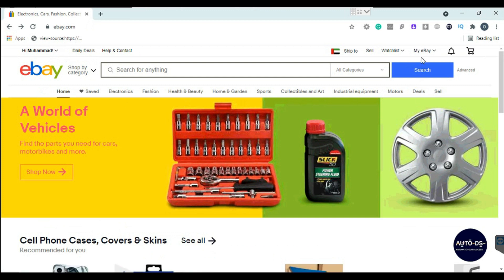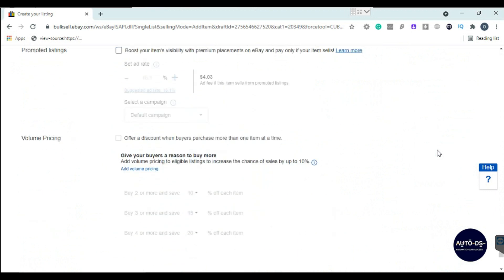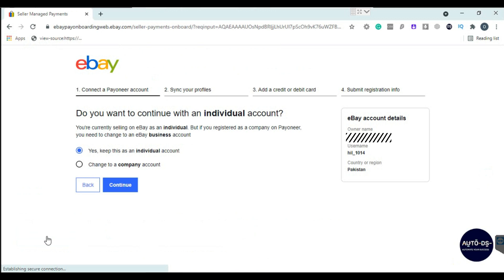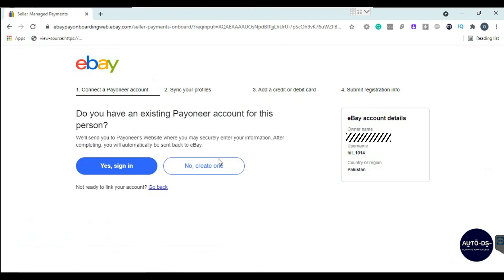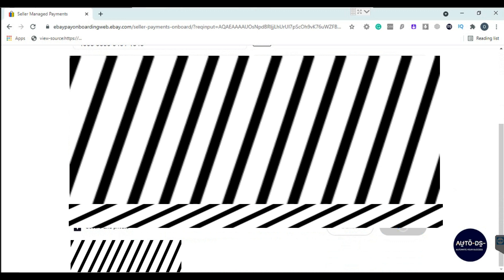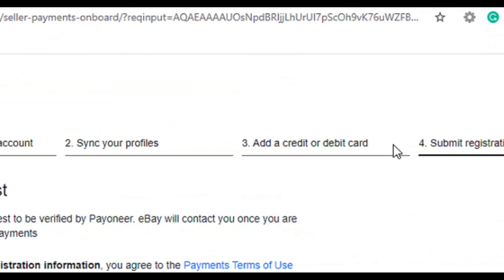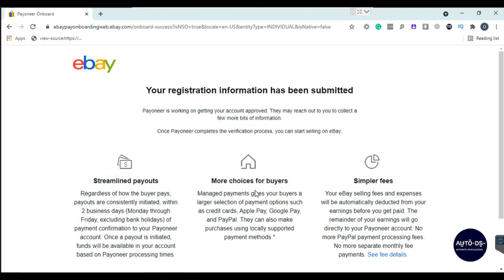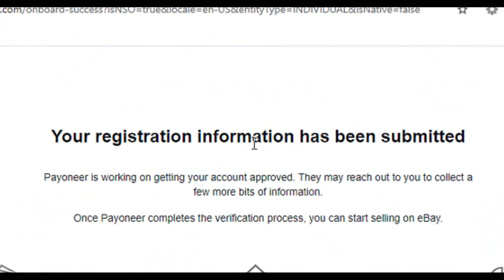How to Link eBay to Payoneer 2021 | eBay Managed Payments Registration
eBay recently introduced Managed Payments which is the alternative of PayPal. All sellers now required to register for eBay managed payments. USA based eBay accounts don't need Payoneer. They can use their bank details directly. All non-USA eBay accounts required to sign up for Payoneer accounts.